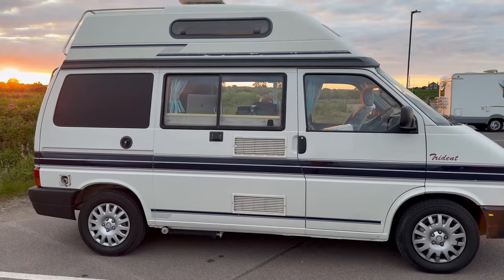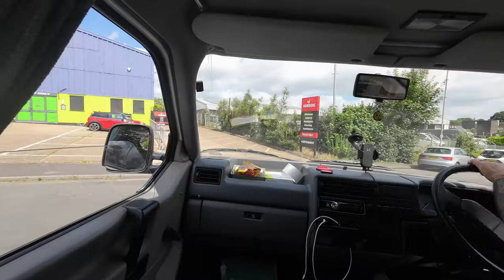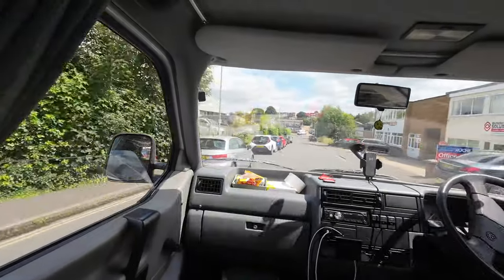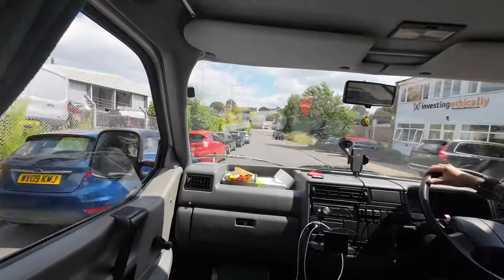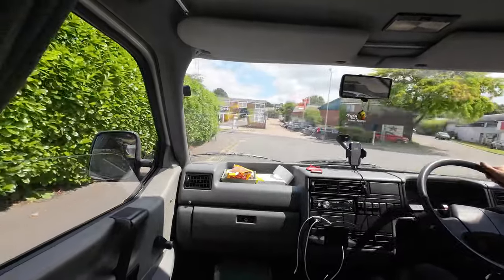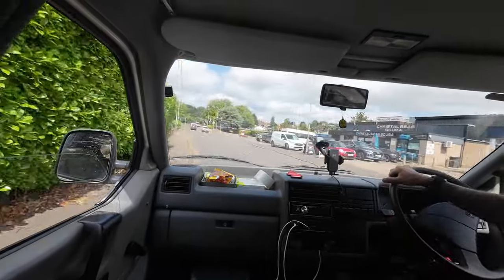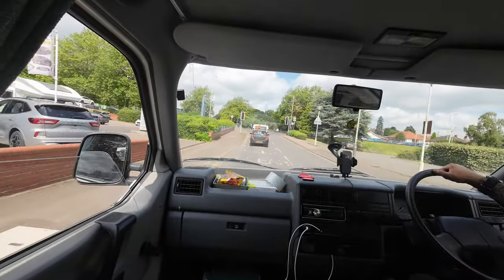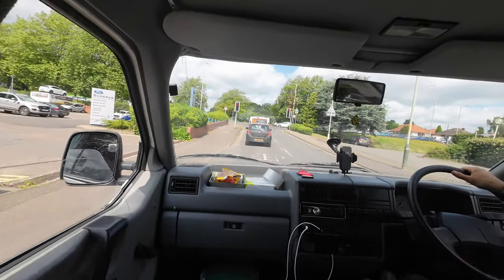Do VW t4’s always break?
Our vw t4 has developed a very annoying loud rattle at a certain rpm, it could be a disaster but hopefully won't cost a fortune!